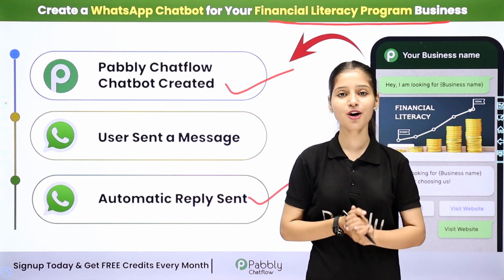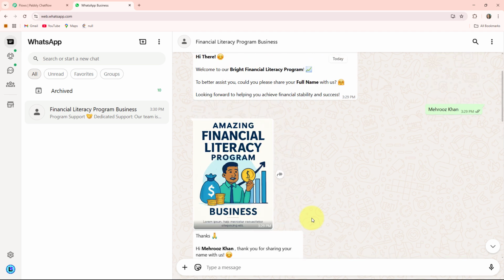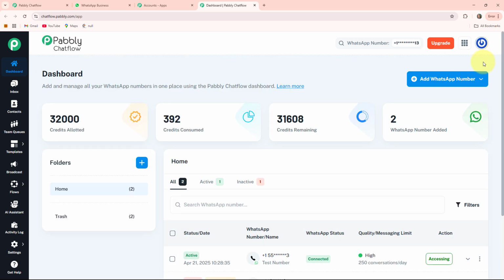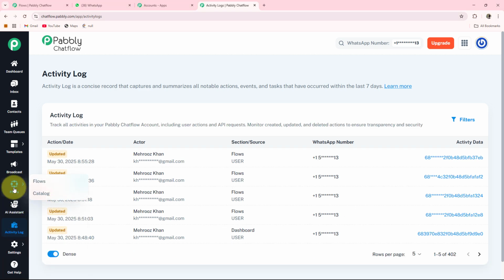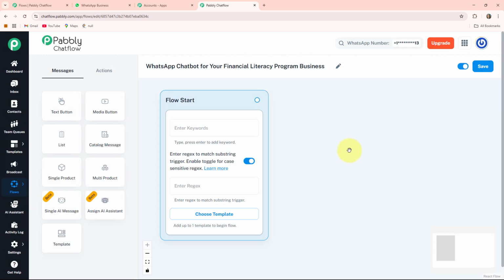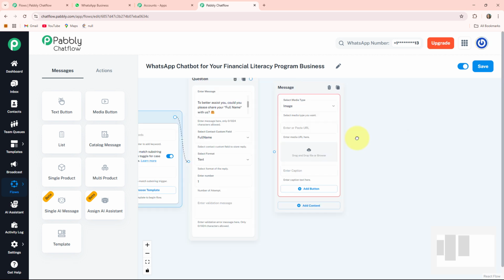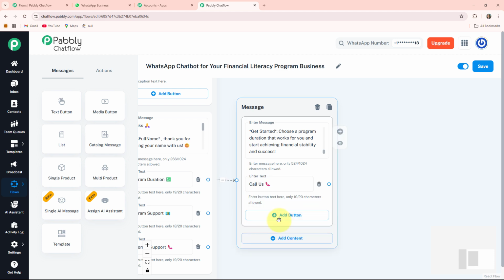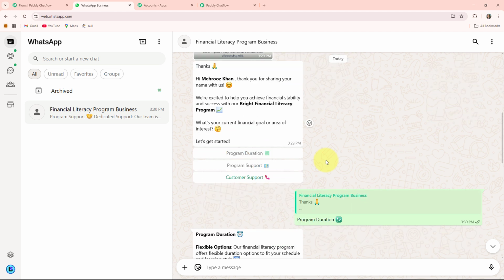How to Create a WhatsApp Chatbot for Your Financial Literacy Program Business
🎯 Use Case: I used a chatbot to share daily tips and resources with my audience, helping them improve their money skills right on WhatsApp.

Looking to enhance your financial literacy program with automated communication? With Pabbly Chatflow, you can create a WhatsApp chatbot that delivers valuable information to your audience effortlessly! 📊 In this comprehensive tutorial, we’ll guide you through:

✅ Building a WhatsApp chatbot tailored for financial literacy inquiries
✅ Sharing essential resources, tips, and FAQs automatically
✅ Utilizing a user-friendly drag-and-drop interface—absolutely no coding needed!
✅ Managing multiple user interactions without breaking a sweat
✅ Scheduling messages to keep your audience engaged around the clock

Invest in a chatbot for your financial literacy program and watch how it boosts engagement, provides immediate support, and elevates the learning experience for your users. 💡